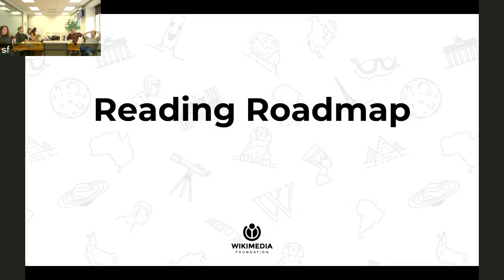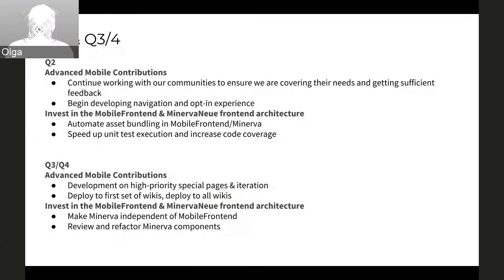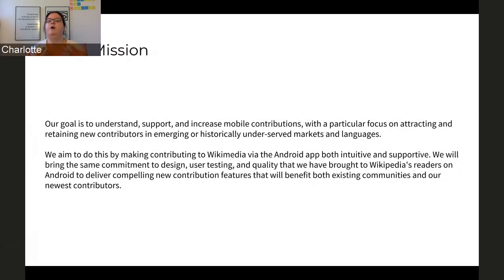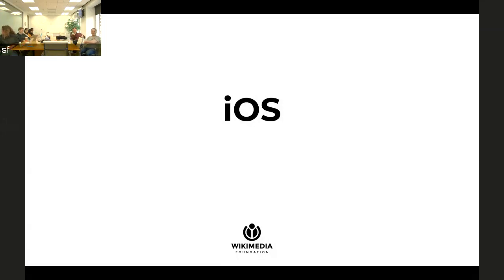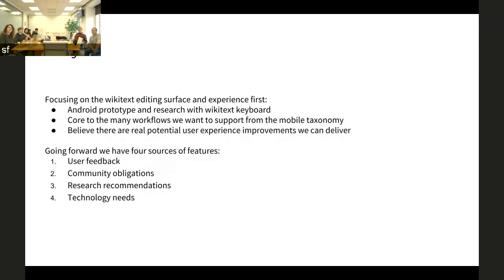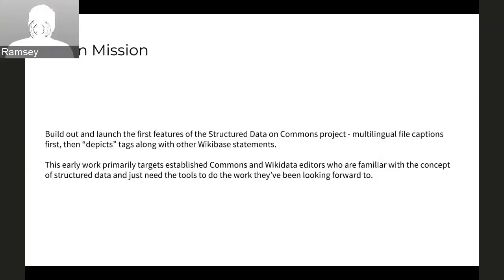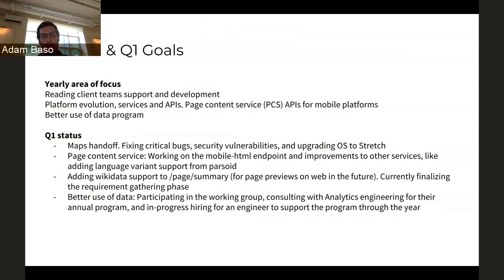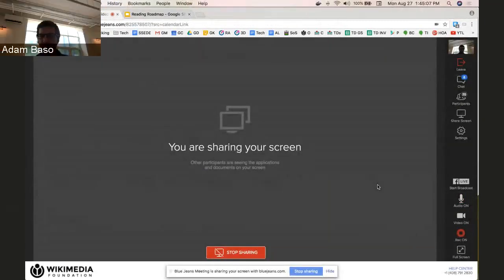Wikimedia Foundation Readers Roadmap Review - 27 August 2018 2018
The Wikimedia Foundation's Readers unit presents its product roadmap for July 2018 - June 2019.

Covered in this video:

* Power tools on the mobile web
* Editing on the Android and iOS Wikipedia apps
* Structured data support for Wikimedia Commons images and other multimedia
* API, data, and parsing systems evolution